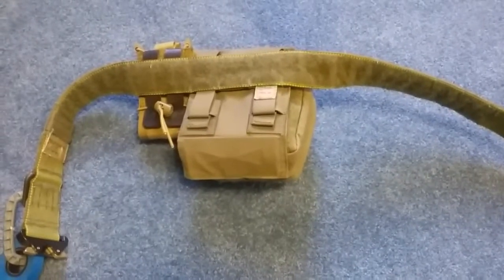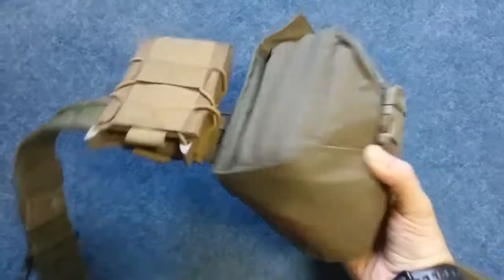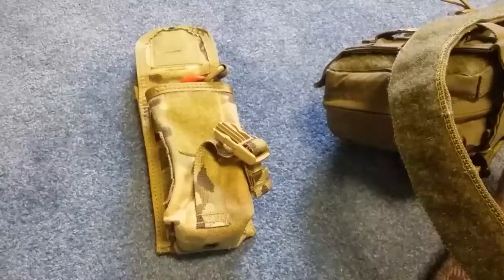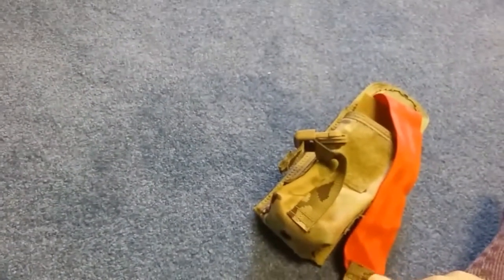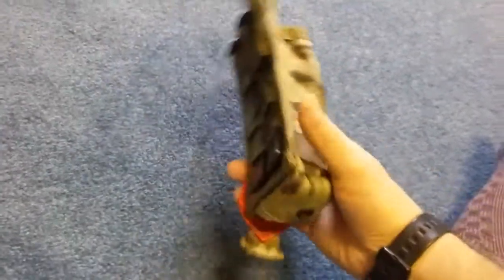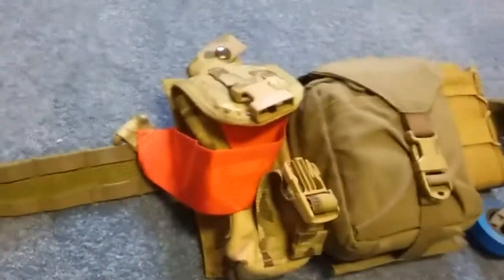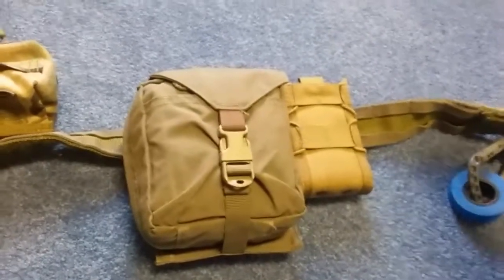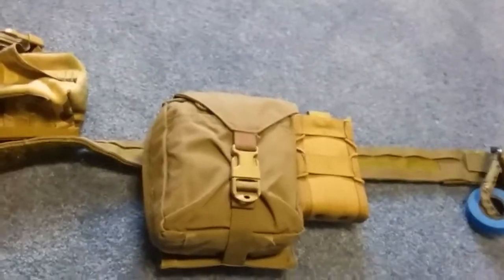Ifak on Gunfighter belt issues.